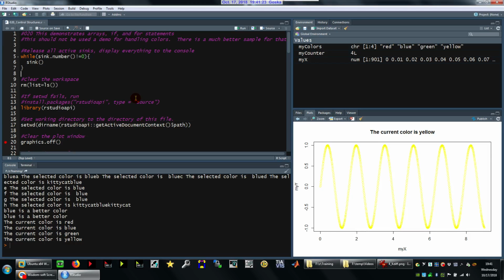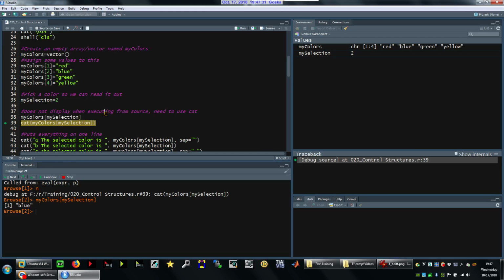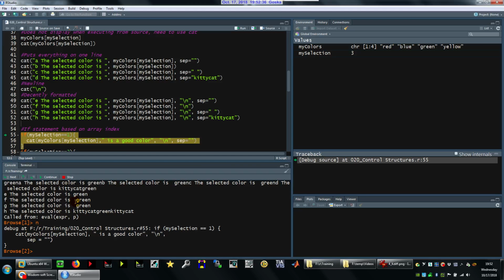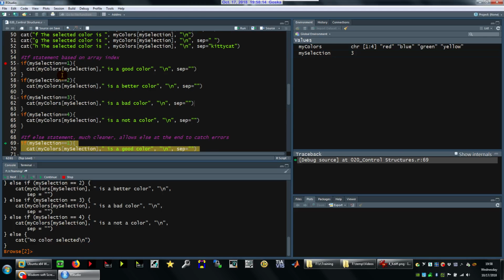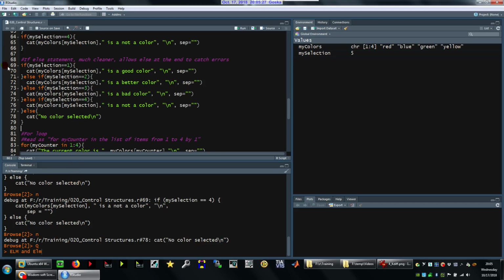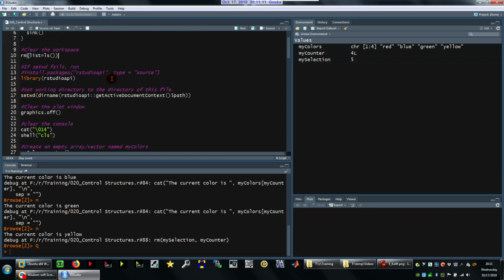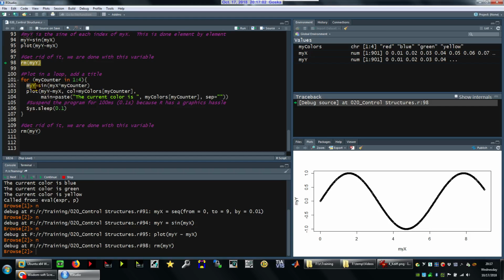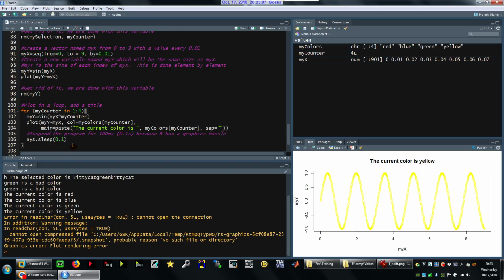020b Basics and Control Structures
Like all my videos, don't watch individual videos, watch a whole playlist. This covers IF and FOR control structures. The CAT and PASTE statements are included for formatting plots and console output. Plotting based on variables and arrays is also covered.  Part 2 of 4.